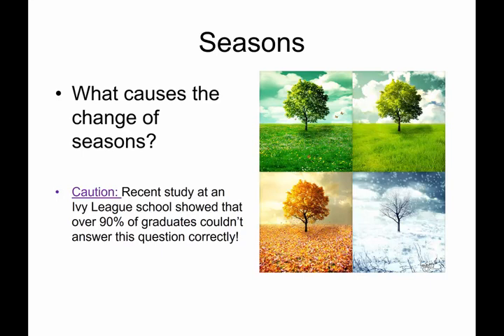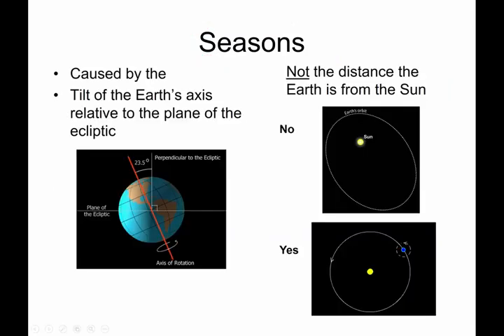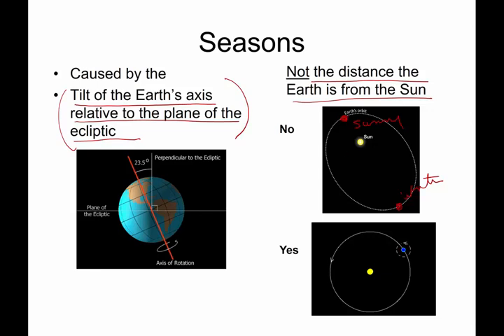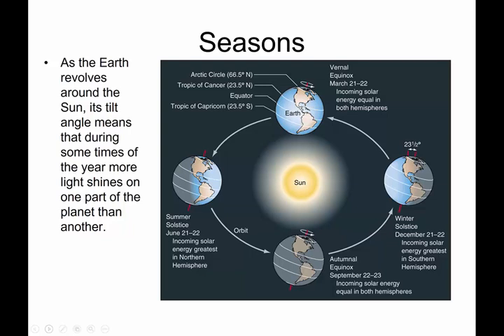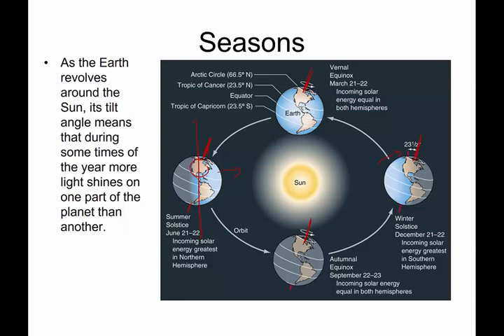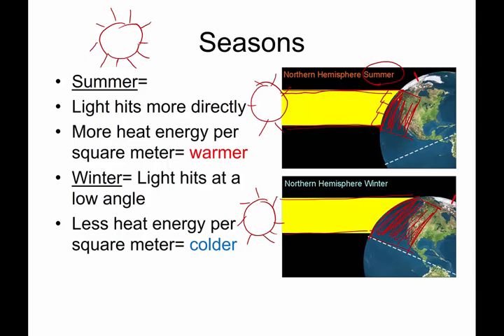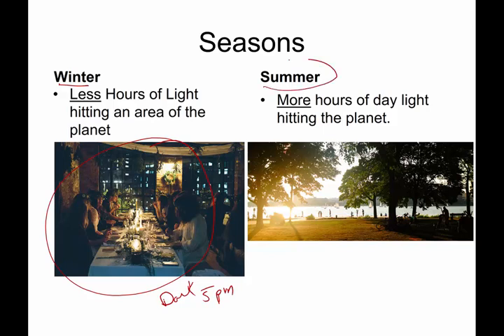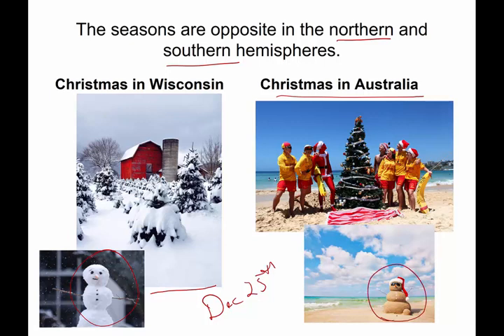4 6 Seasons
The Earth's tilt creates are wonderful seasons.